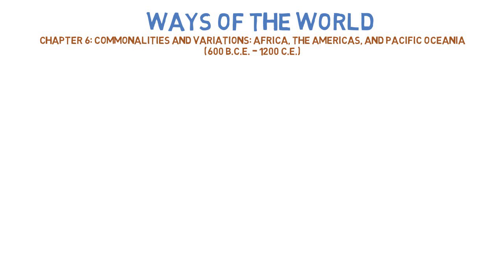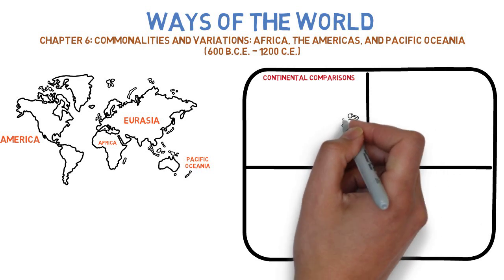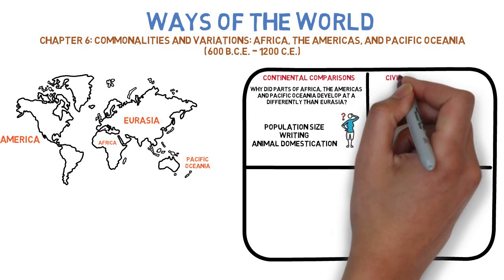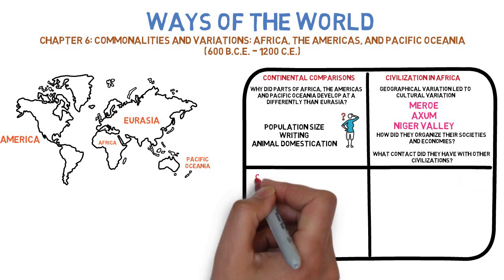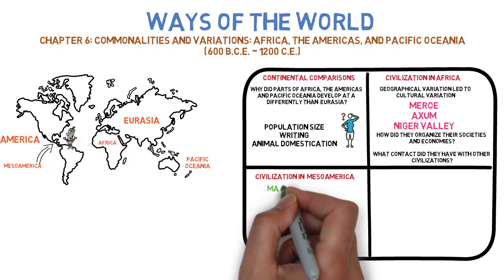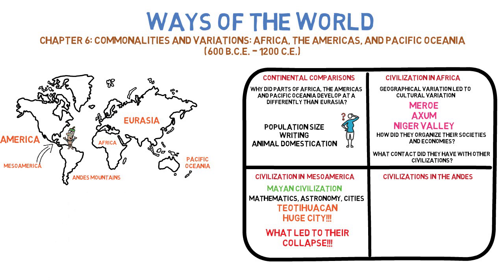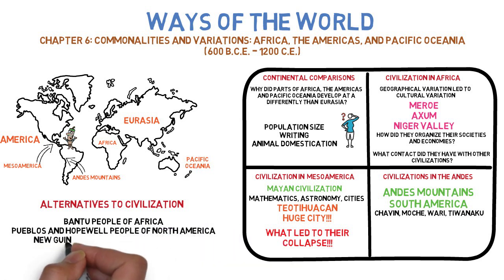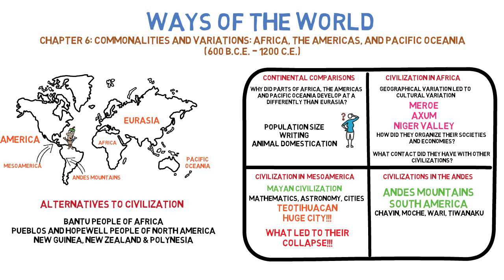Ways of the World Chapter 6